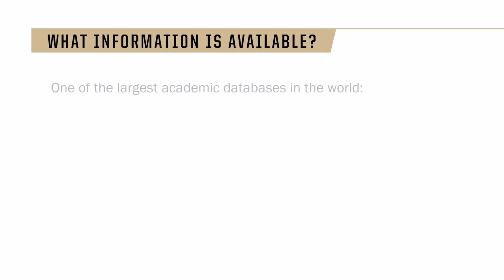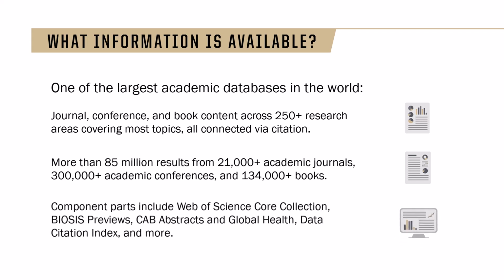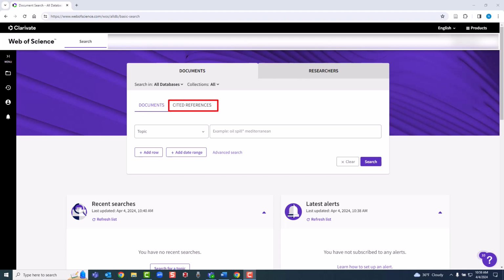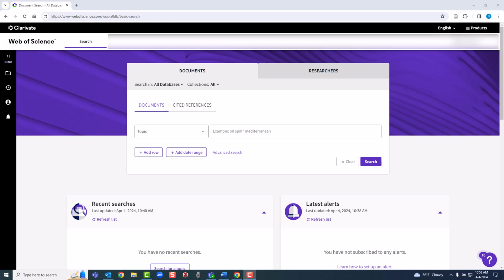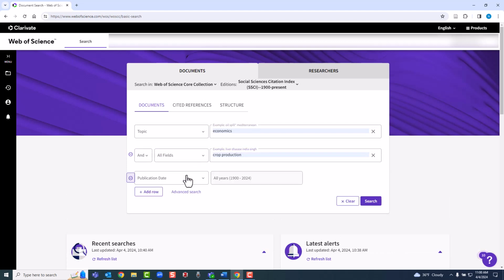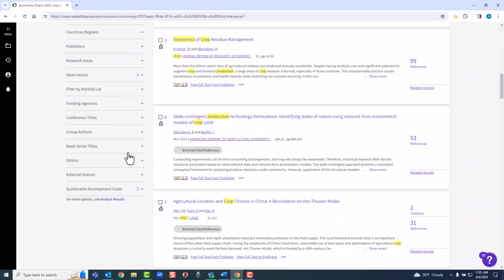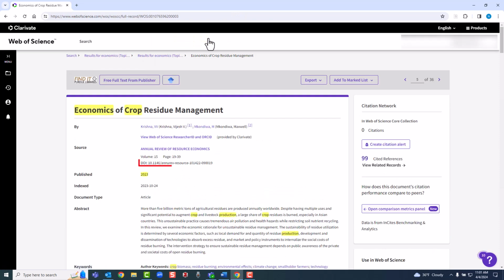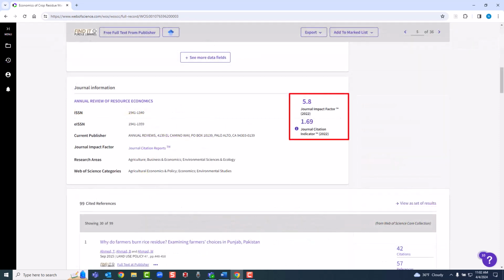Getting Started with Web of Science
This brief tutorial will show you how to access Web of Science, what information is available in this database, and how to complete a basic search.